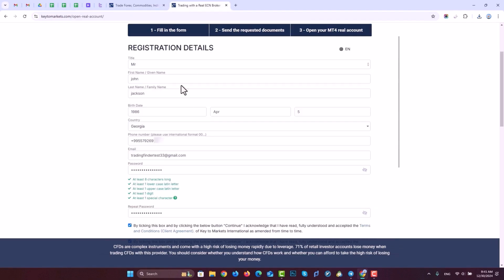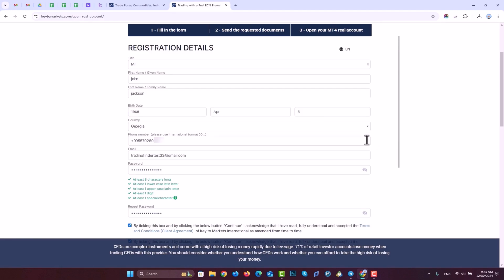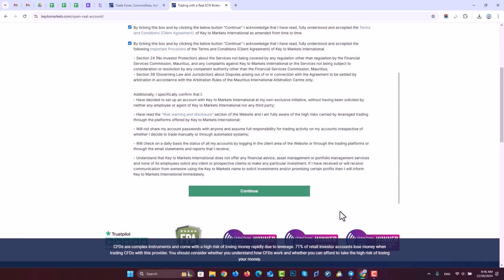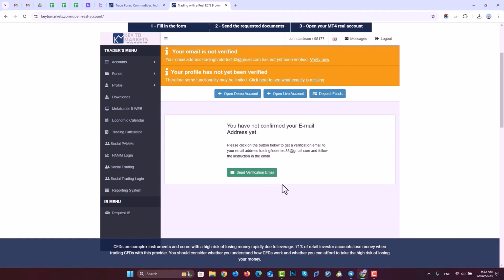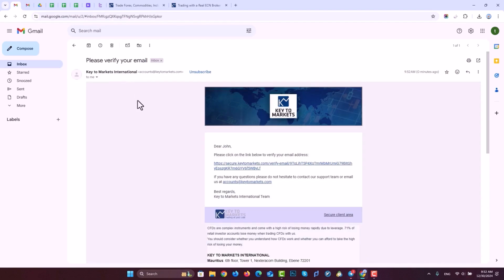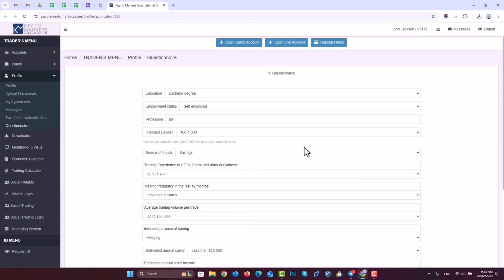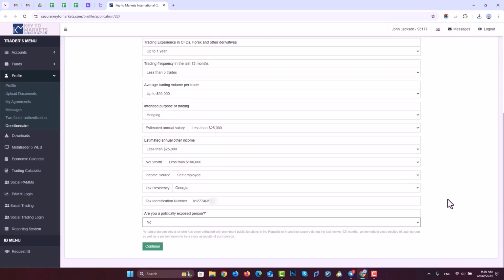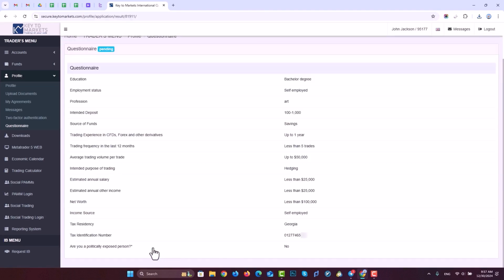♦️ Key To Markets Registration 2025 - Sign-Up in 4 Steps [Tradingfinder]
🎯 Key To Markets Registration – Step-by-Step Guide | TradingFinder

🚀 Ready to start trading with a reliable ECN broker?

🌐 This video walks you through the Key To Markets registration process, helping you get started quickly and securely.

🔍 Whether you're trading Forex, commodities, or indices, Key To Markets offers fast execution, competitive spreads, and full transparency — ideal for both beginners and pros.

00:00 Intro
00:20 Start registration in Key To Markets Broker
00:30 Fill in the gaps
01:20 Verify the email address